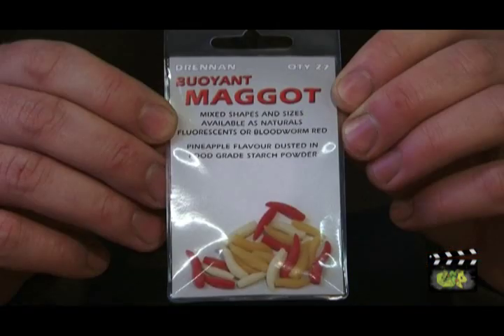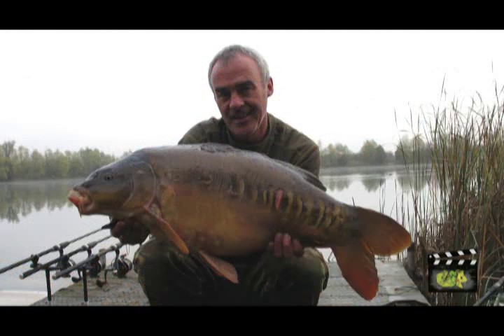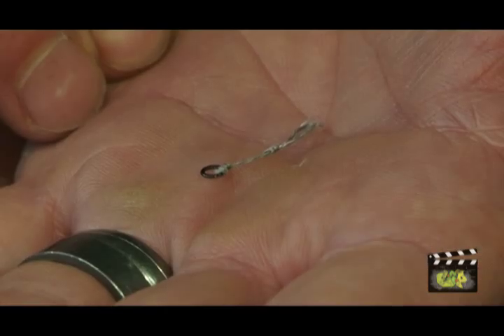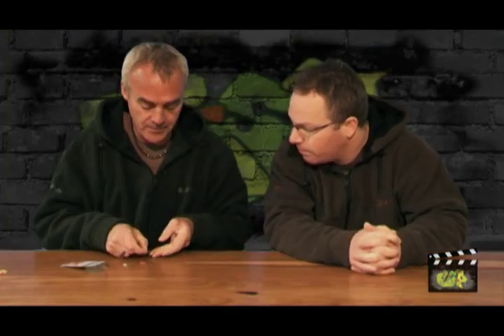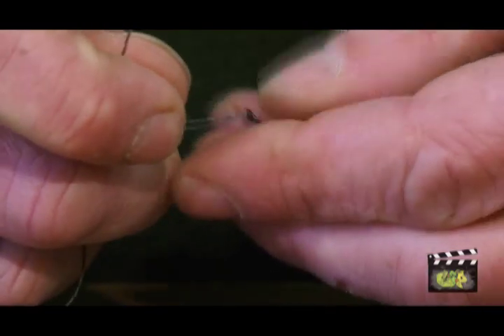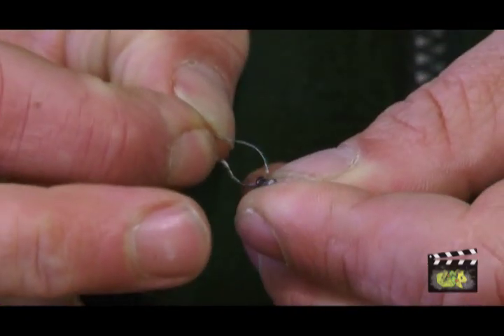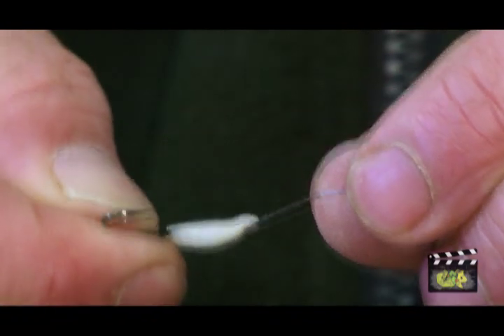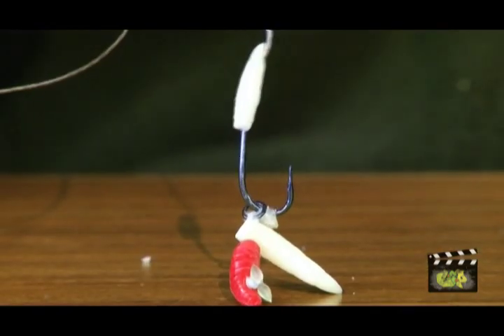Dave Lane ties a Maggot Rig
Dave Lane is a catcher of five English 50lb carp, and an ESP consultant. In this video he shows us how to tie a rig using artificial maggots which is ideal for using in Winter conditions, especially with large quantities of bait. Dave is using Drennan's Buoyant Artificial Maggots, some Strip Teaze braid with a size 6 Raptor G4 hook.